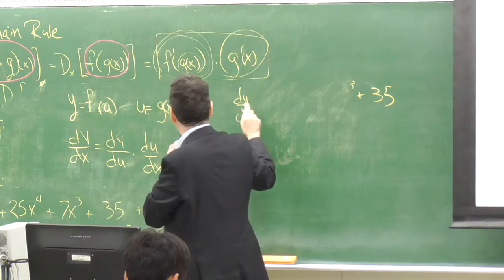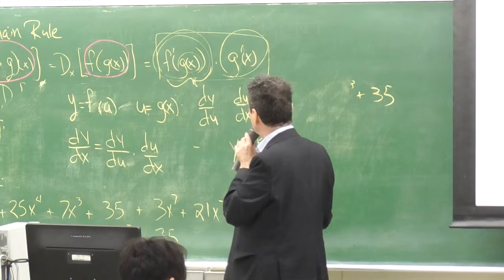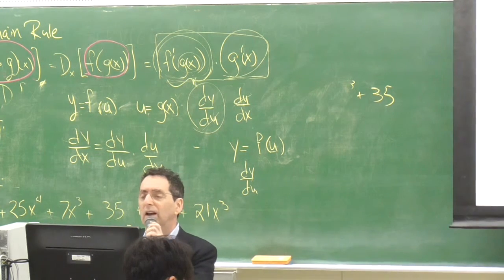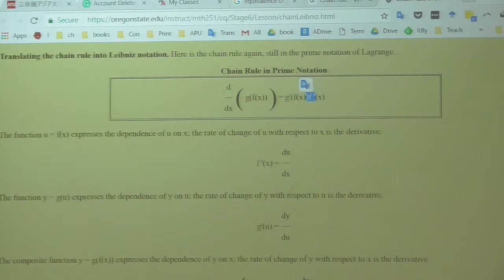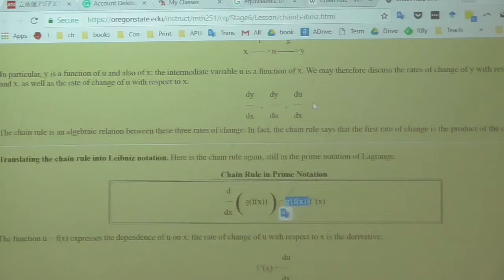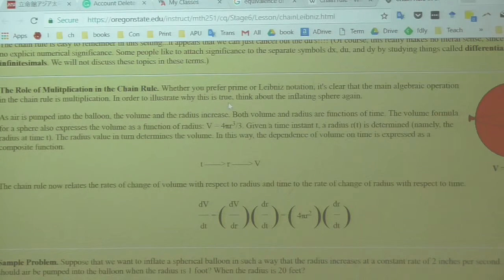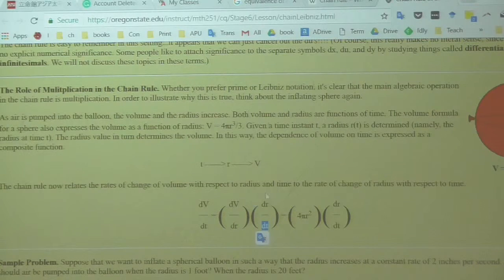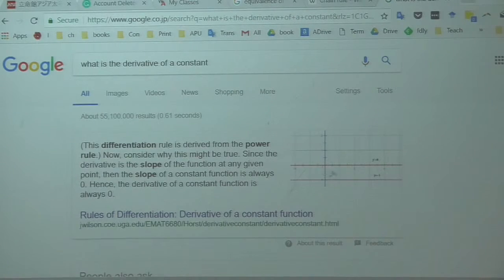Business Mathematics EB 8th Class 06062018 Part 4